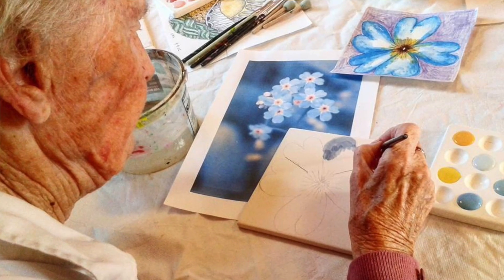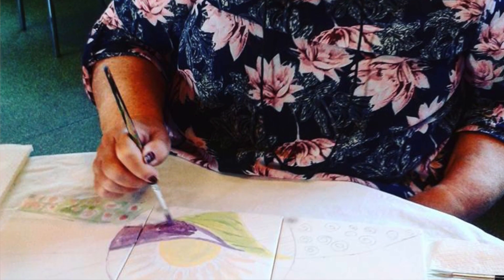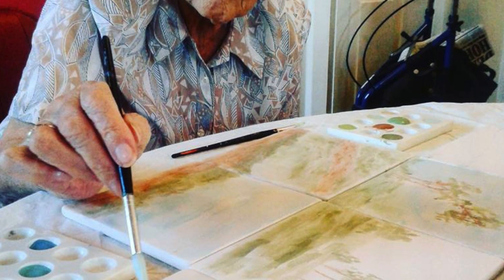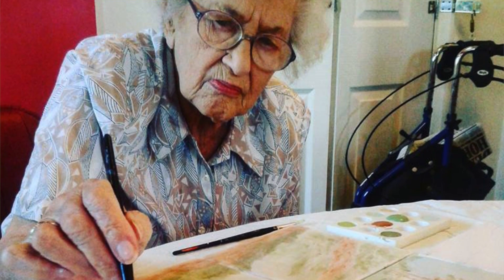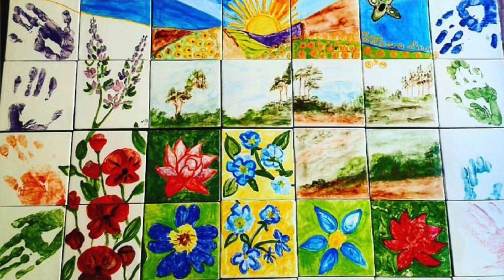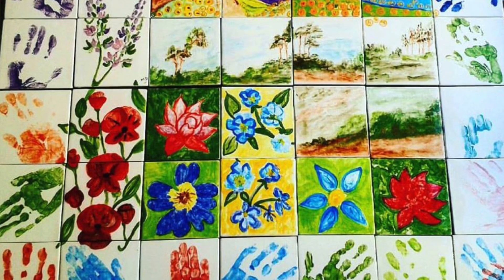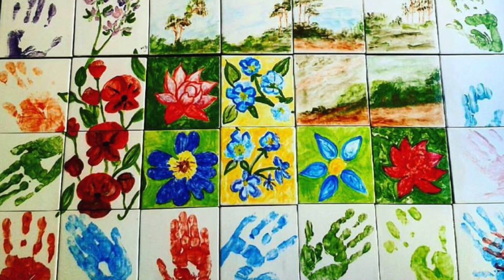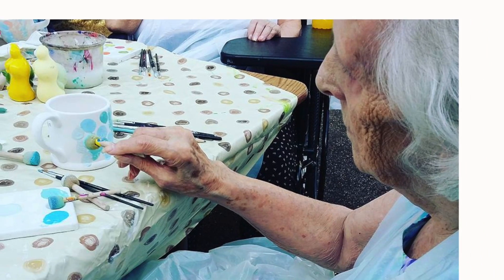Catherine Arnell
LAPWING or the 'Live Art Practice Wellbeing Inspired Network Group' is an initiative inspired, managed and evaluated by Fay Blair.

The partnership, led by Age UK Canterbury and supported by Kent Creative Arts CIC, supports the growth and development of more mental health alert and dementia-friendly arts practitioners.

The focus of the project has been around enhancing the capability, confidence and capacity of 30 of Kent's professional artists to improve the wellbeing of older people, as well as those considered vulnerable, in Kent.

This video focuses on Catherine Arnell's work at Barton Court Care Home with pottery, including the Barton Court mural.